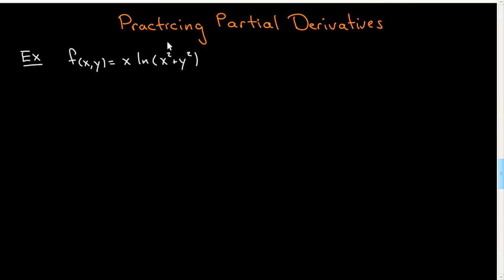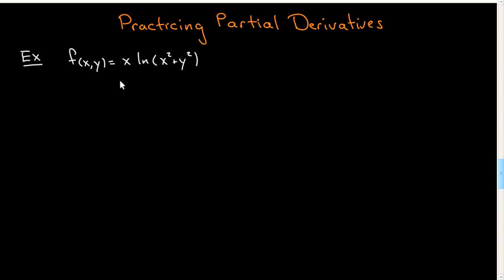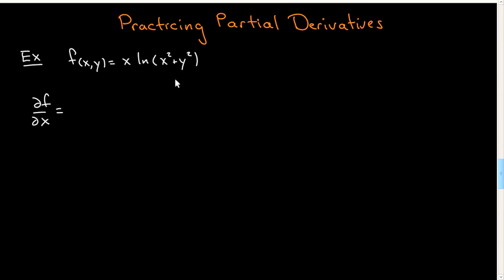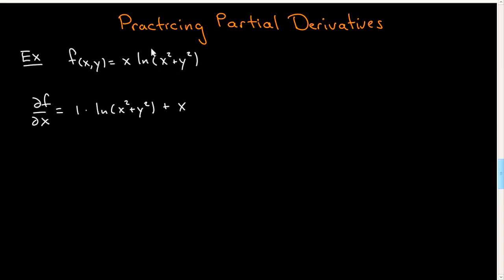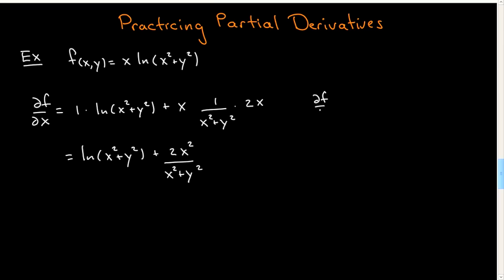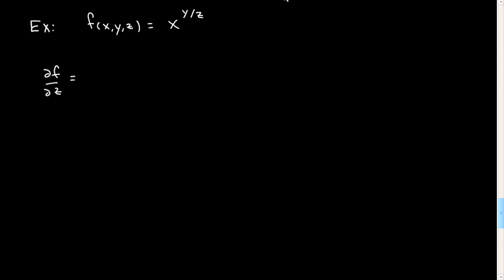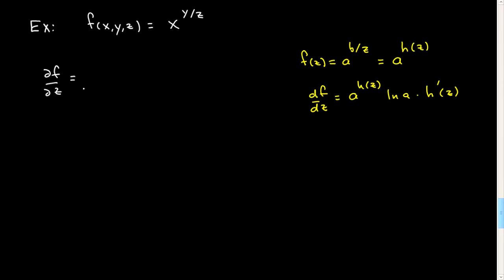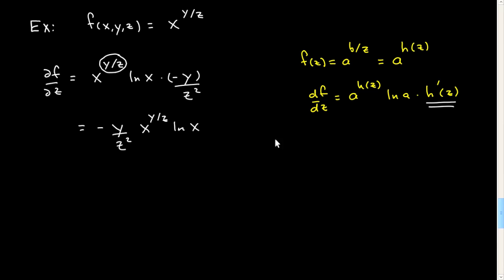Practicing the Partial Derivative II